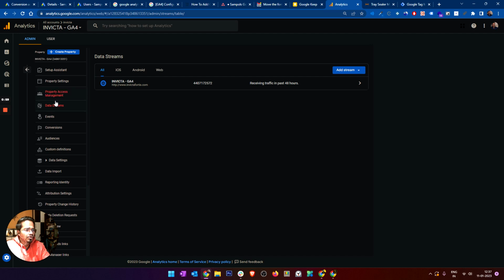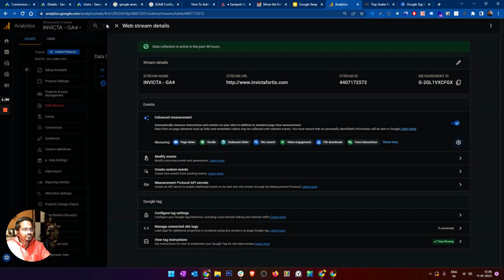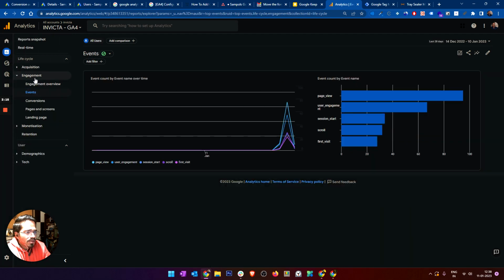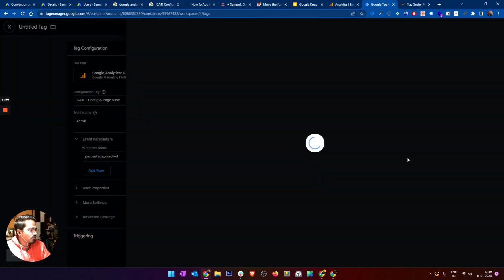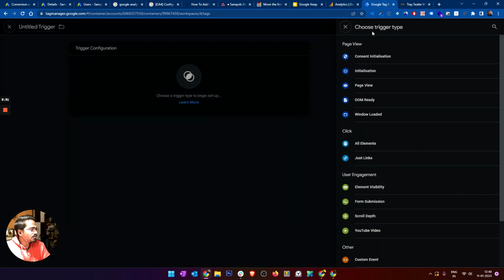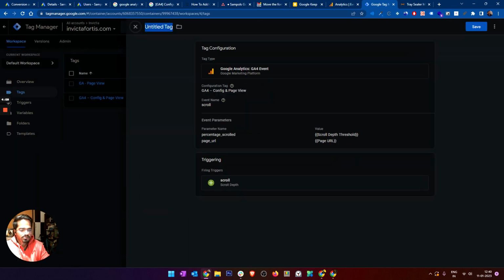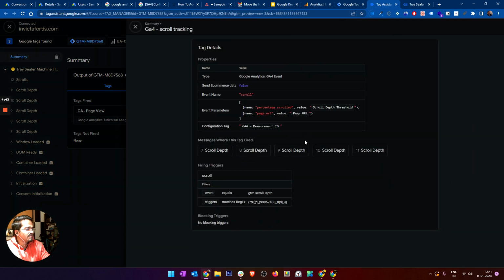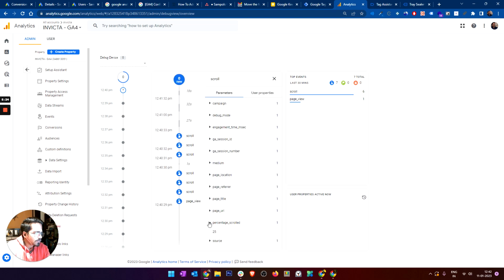How to setup scroll depth tracking in GA4 using GTM?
Here is a short loom video explaining how to setup GA4 scroll depth event tracking using Google tag manager.